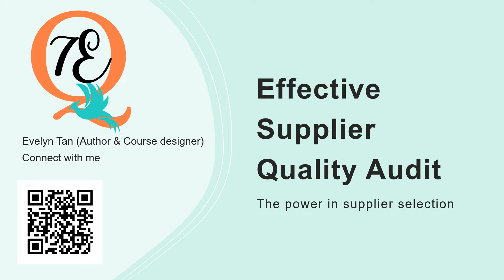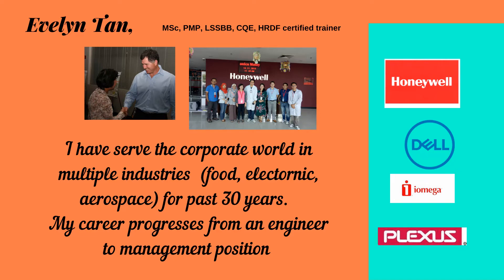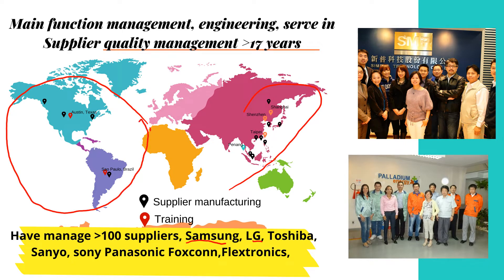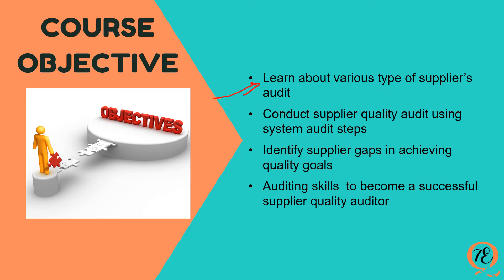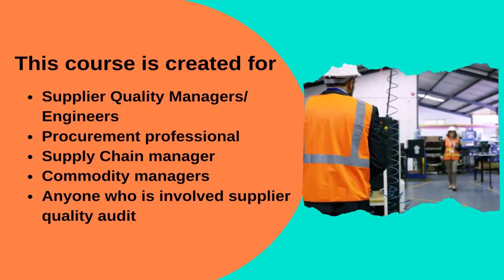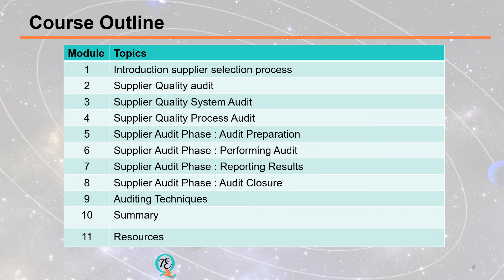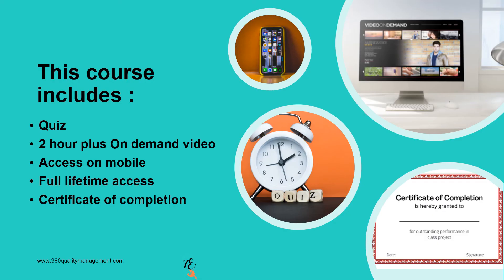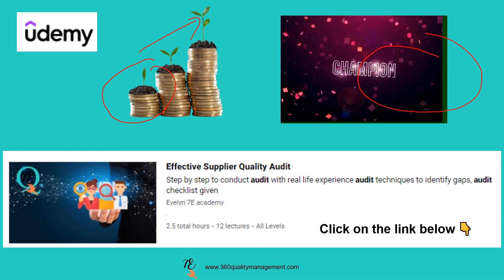Effective Quality Audit Course for Supplier Quality Engineers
My books @
Supplier quality audit is one of the main areas in supplier quality management. You will  learn  what is supplier quality audits,  types of supplier quality audits,  audit purpose and area of supplier quality audit in this video. This will build your foundation towards become an expert supplier quality management professional.

Time  Stamp
Introduction to quality audit 0:00
What is quality audits  0:51
Different types of quality audits 2:19
Two major type of supplier quality audits 3:53
Quality system audit and quality process audit 5:07
Supplier quality audit purposes 8:41
Supplier quality audit course 10:05